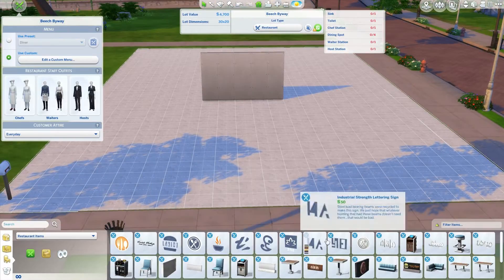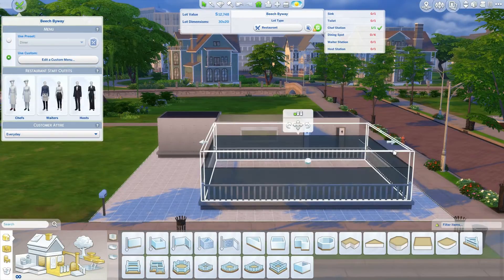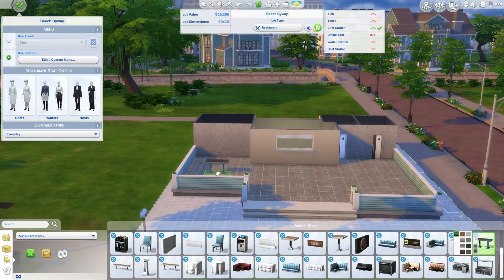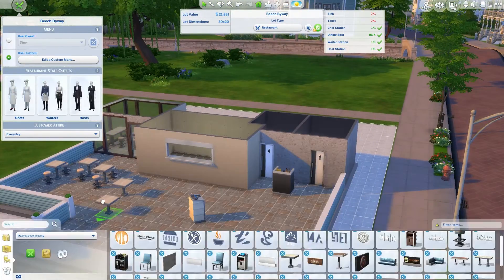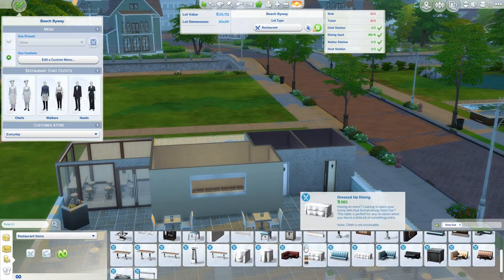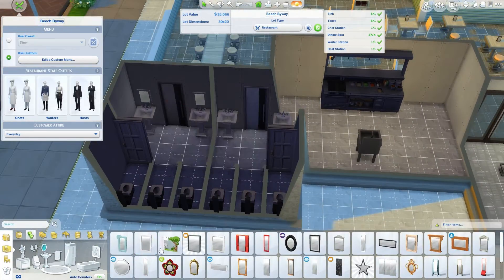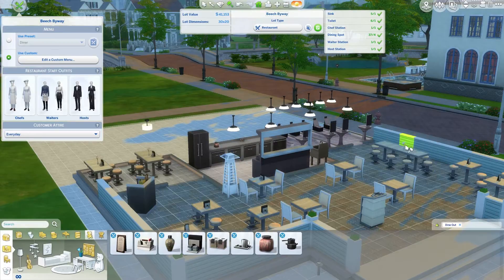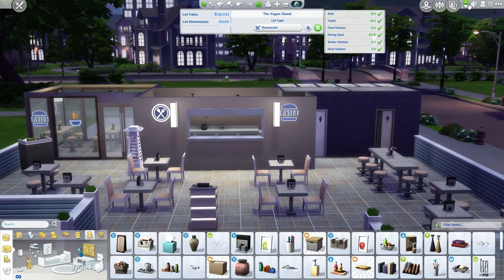The Sims 4: Dine Out-Vegan Restaurant Build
In this video I build a vegan restaurant and I love this game pack.

If You Would Like To Download The Restaurant My ID is Nknk210